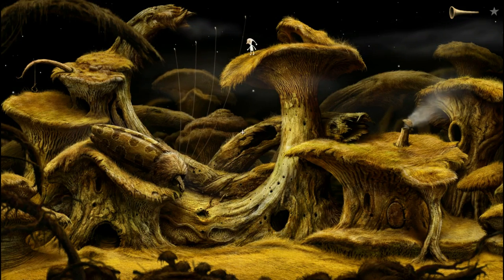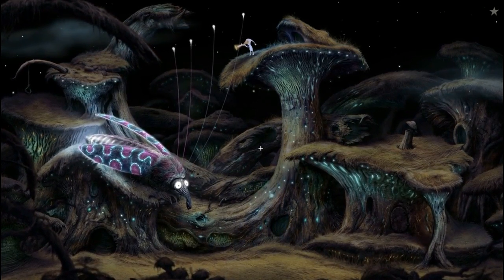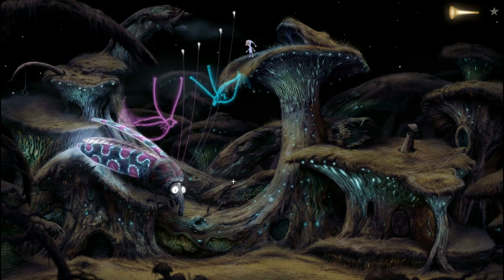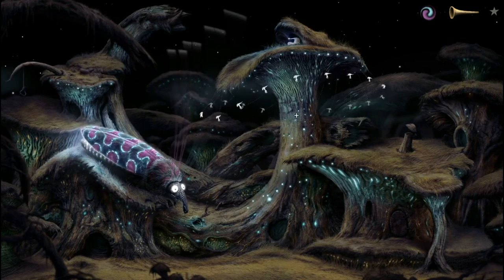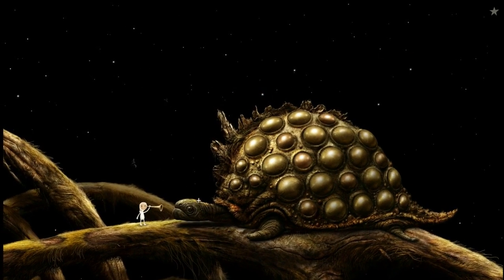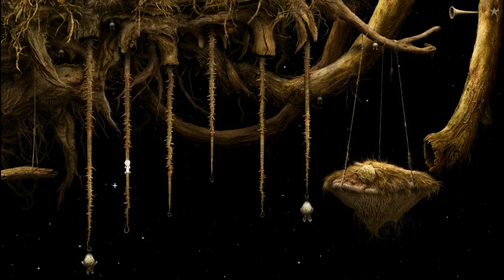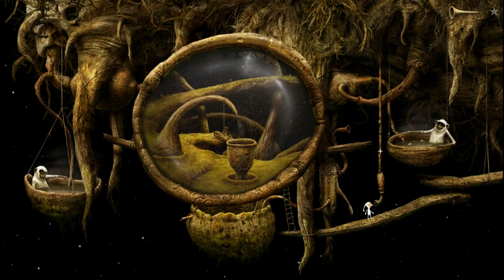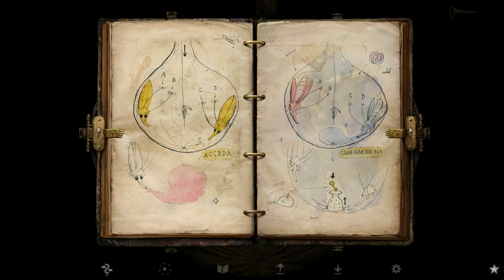Samorost 3 Walkthrough - Part 2/5 - Whole game in 5 parts (Created by Amanita Design)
Samorost 3 is an exploration adventure and puzzle game from the award-winning creators of Machinarium and Botanicula. It is Amanita Design’s most ambitious experience to date and a loose continuation of the hit indie games Samorost and Samorost 2.

Samorost 3 follows a curious space gnome who uses the powers of a magic flute to travel across the cosmos in search of its mysterious origins. Visit nine unique and alien worlds teeming with colorful challenges, creatures and surprises to discover, brought to life with beautiful artwork, sound and music.

System Requirements

    Minimum:
        OS: Windows XP, 7, 8, 10
        Processor: 1.7 GHz Dual Core
        Memory: 1 GB RAM
        Graphics: Intel HD 4000
        Storage: 1 GB available space
        Additional Notes: Mouse recommended